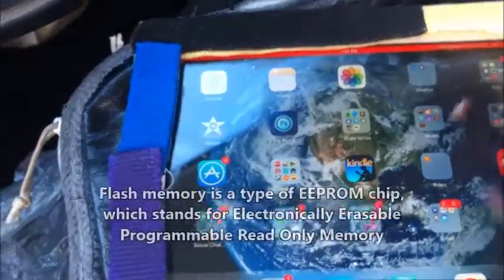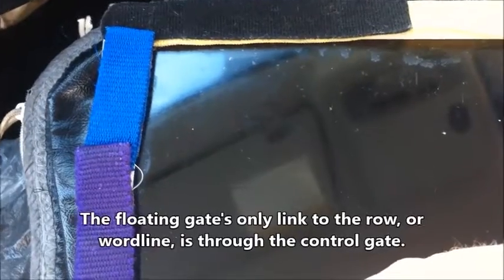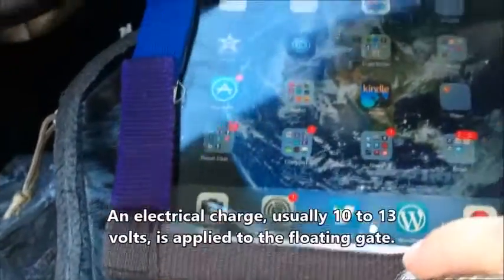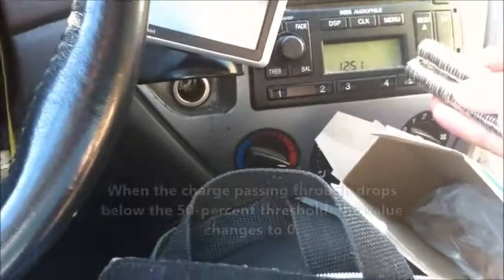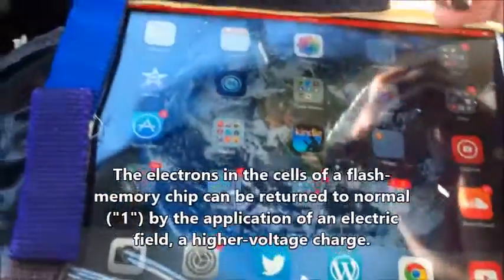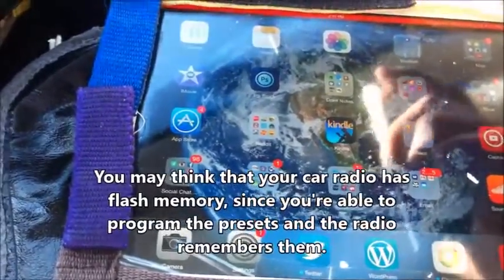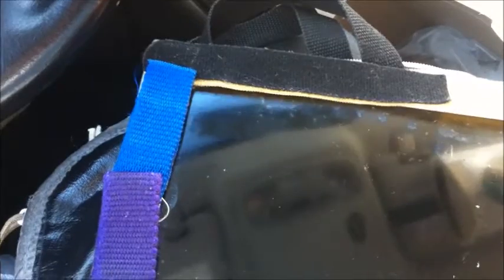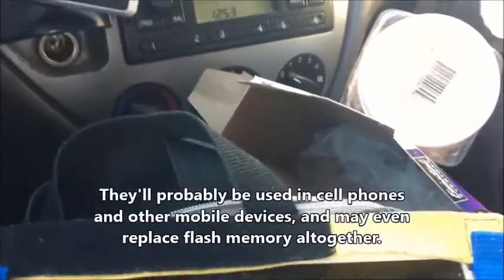Rubbing Neodymium Magnets on iPad to see what happens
Nothing happens because the computers in modern times with their flash drives don't use any kind of magnetic vulnerable technology. Flash drives rely more on electrons and gates within a design that can be faster than older technologies with moving parts.

Magnets don't adversely affect flash drives either. Unless the magnets can produce an electrical charge, which they can't by themselves, they can't do much to electronics. There are some older technologies, like my credit card, which got wiped by my magnets.

Flash drives are becoming more popular because they are smaller, faster and can hold more memory than the units with moving parts.

Magnets used to affect the screens on old computers. But LED is not adversely affected by magnets